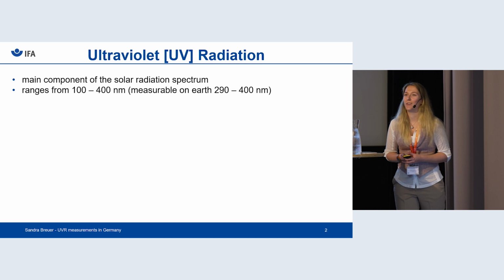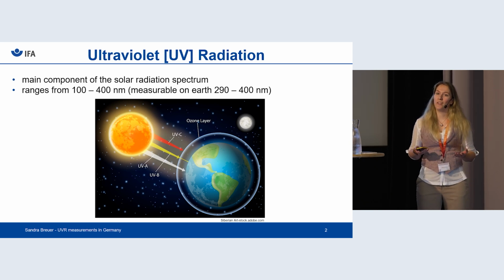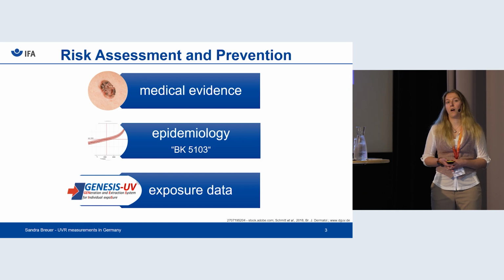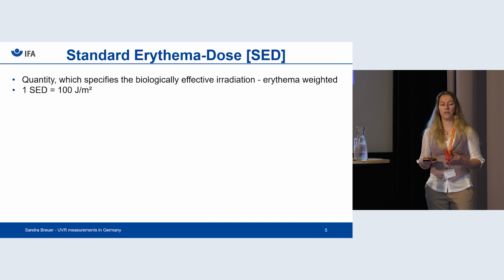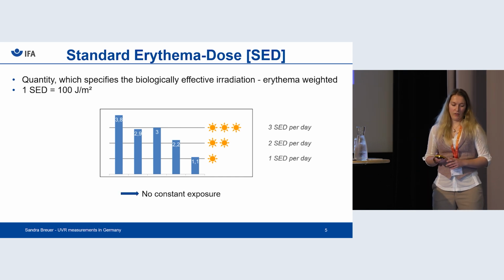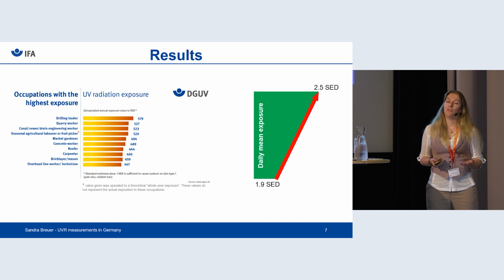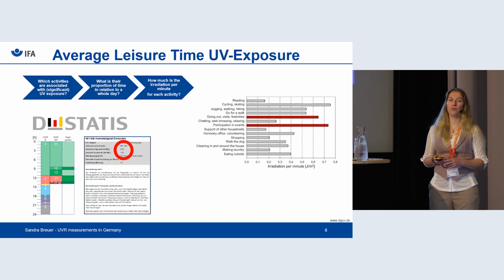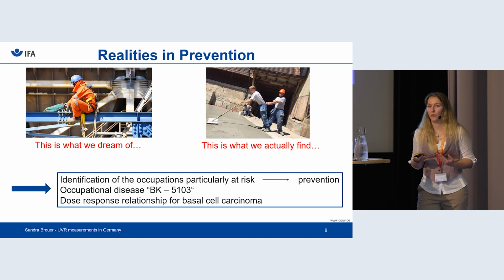PEROSH 5th Research Conference & Anniversary event Stockholm 2023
Day 3_Work Organisation and OSH_G4
Going forward in prevention of job-related skin cancer – Collecting knowledge on occupational UV-exposure
Sandra Breuer (IFA)